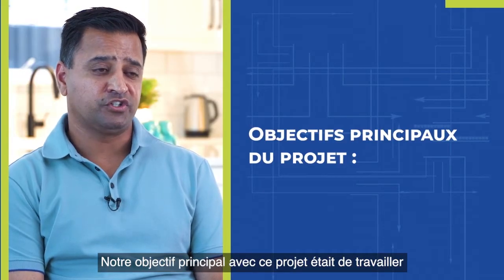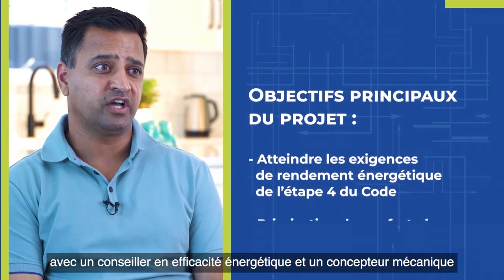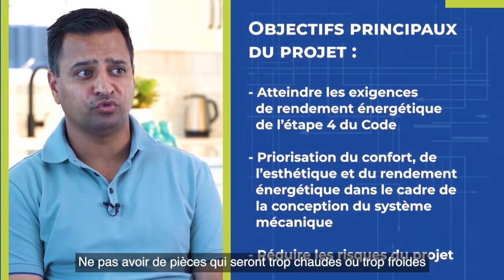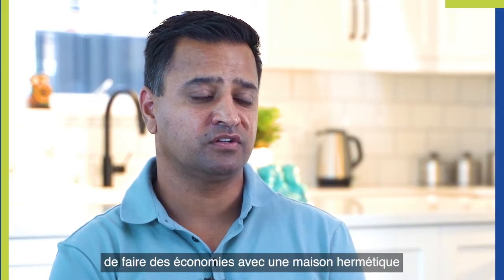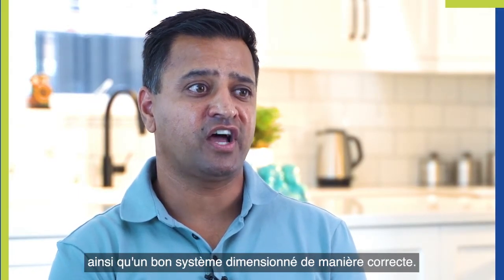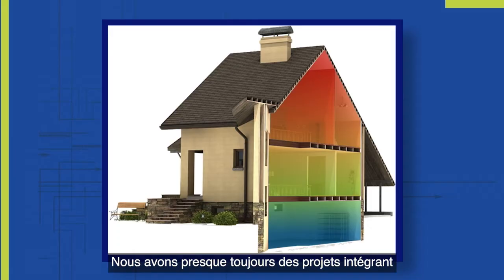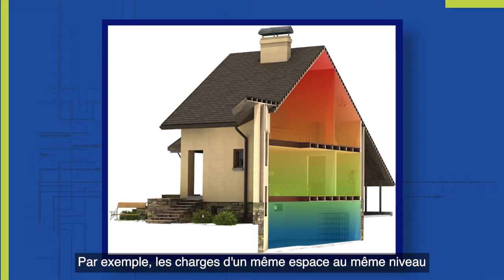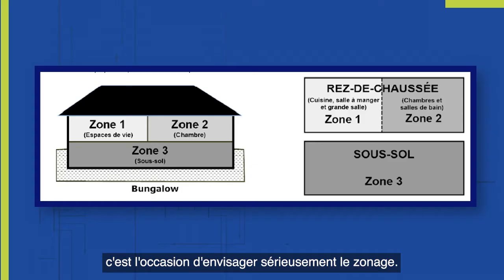Versa Developments: Approche de conception coordonnée pour les maisons à haute performance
Il est essentiel d'impliquer un concepteur mécanique dès le début du processus de planification collaborative dans la conception d’une maison. Cette collaboration plus top que tard garantit que la conception mécanique répond aux objectifs du constructeur pour le projet et que l'installation CVC sera intégrée dans la conception globale du bâtiment pour maintenir l'esthétique et le niveau de confort requis pour le projet.

Pour plus d'informations, consultez l'outil principal de planification et décision pour les systèmes mécaniques au gaz naturel: